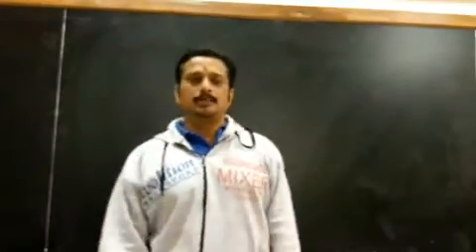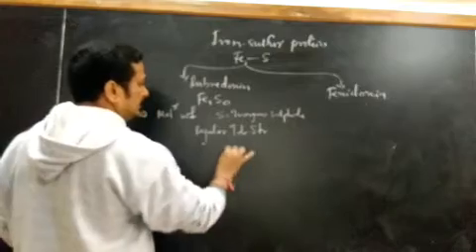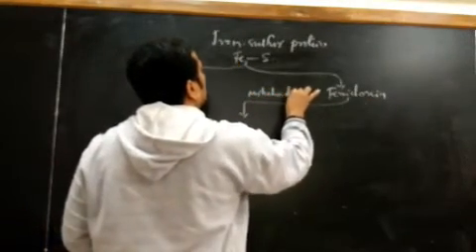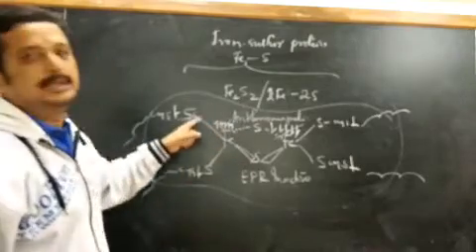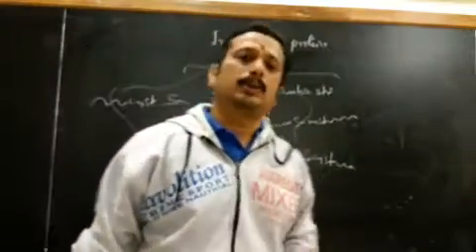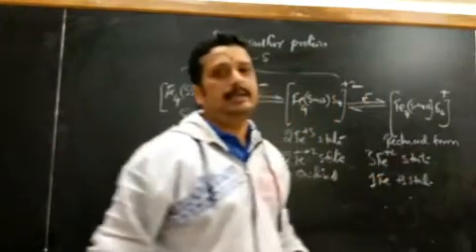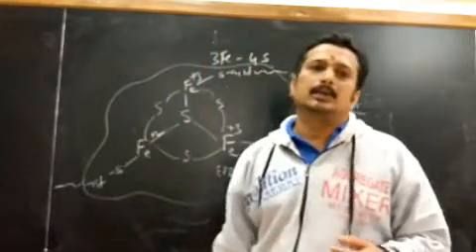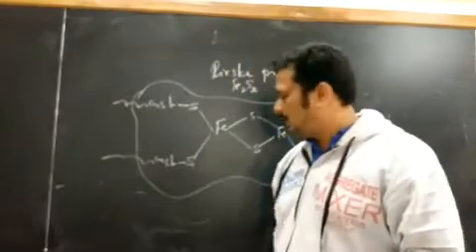5) Iron... Sulphur... Protein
Électron transfer protein.